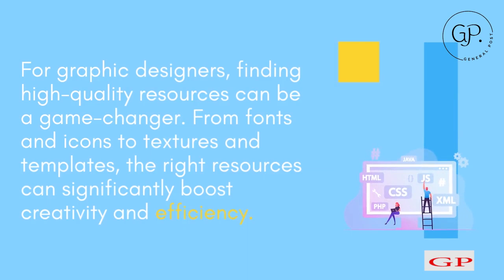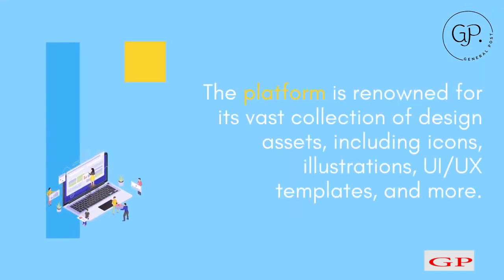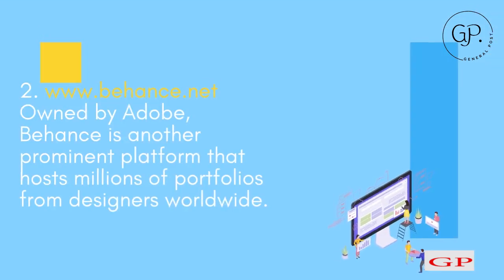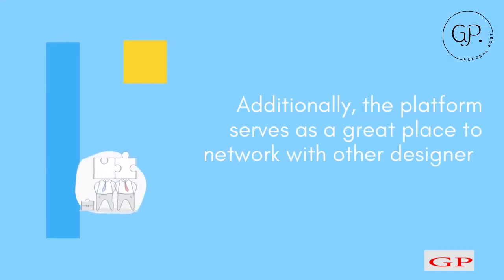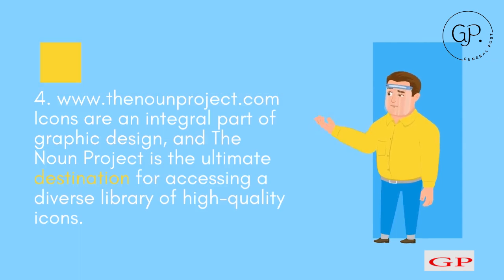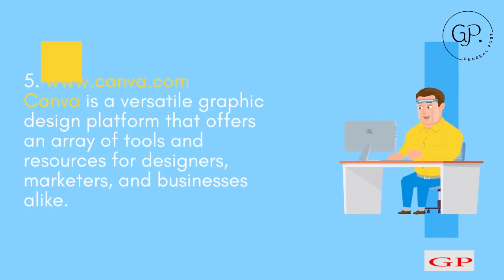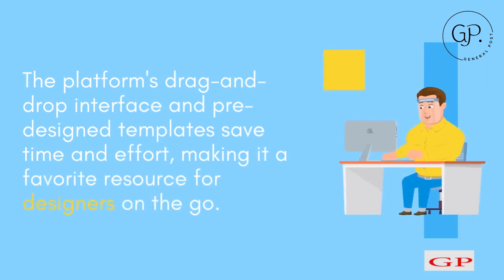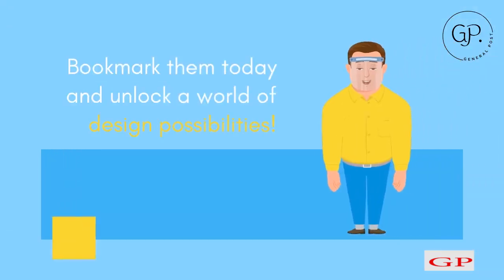Top 5 Resource Websites Every Graphic Designer Should Bookmark - Part 1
Are you a graphic designer on the hunt for the best resources to take your designs to new heights? Look no further! In this video, we've compiled a list of resource websites that every graphic designer should have bookmarked.
Dribbble - Discover a world of design inspiration, UI/UX templates, and more in this creative hub for designers worldwide.

Behance - Explore millions of portfolios and access a wealth of design assets, brushes, mockups, and more on this Adobe-owned platform.

Freepik - Elevate your designs with a vast collection of vector graphics, stock photos, and PSD files, available for free and premium.

The Noun Project - Unlock a library of diverse icons that will enrich your designs with this community-driven icon repository.

Canva - Create stunning designs with ease using Canva's intuitive editor and extensive library of templates, photos, and illustrations.